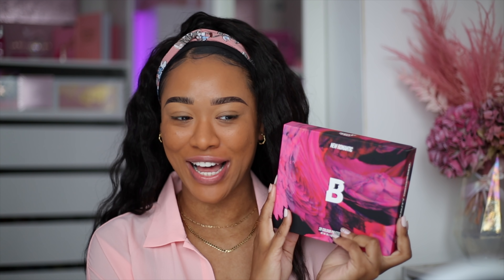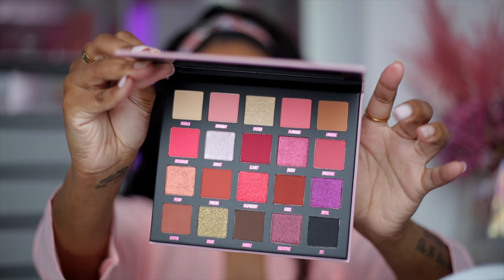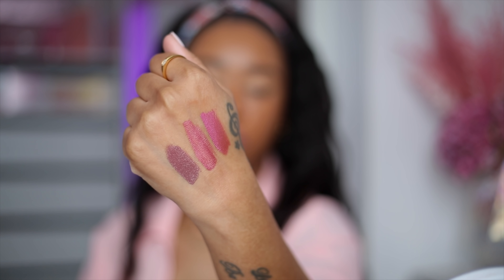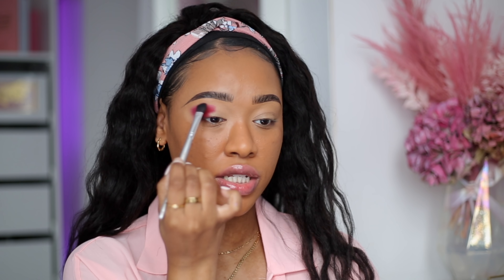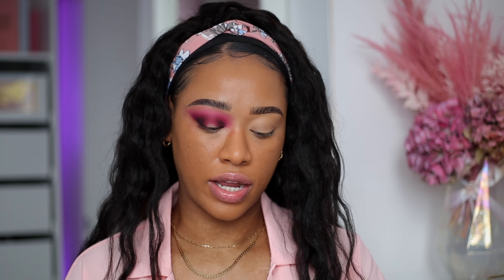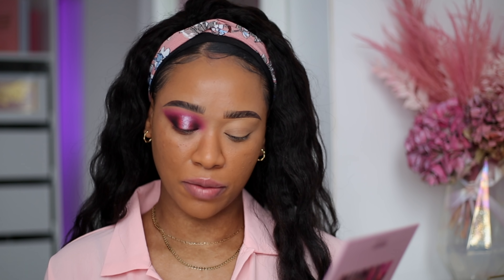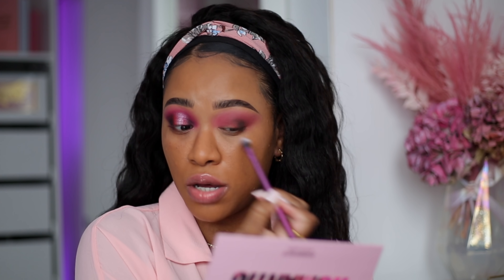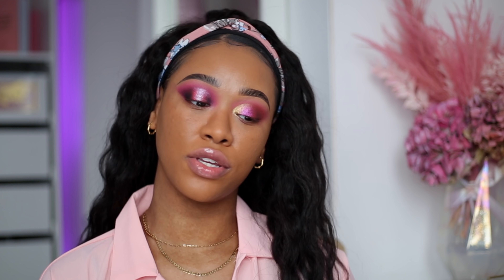TESTING BEAUTY BAY NEW ROMANTIC PALETTE...HAVE THEY DONE IT AGAIN?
♡ PRODUCTS♡

Open internationally. GOOD LUCK

FAQ:
My camera: canon 5D mark iii
Lens: Canon 50mm 1.8
Jewellery im wearing: orelia.co.uk